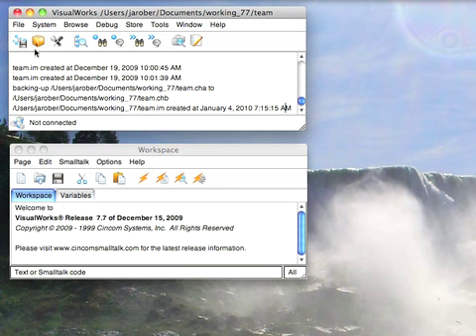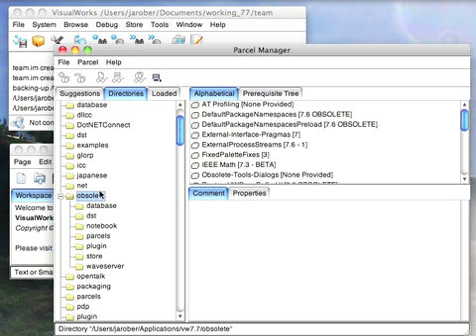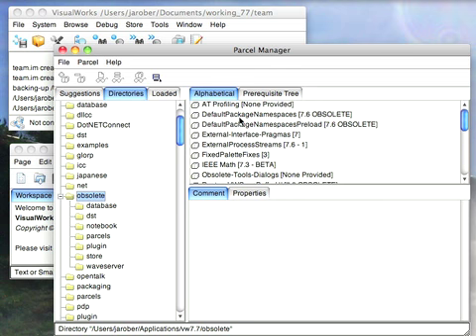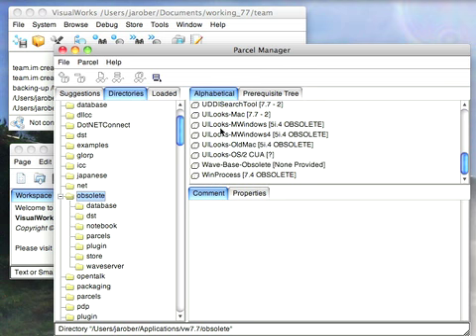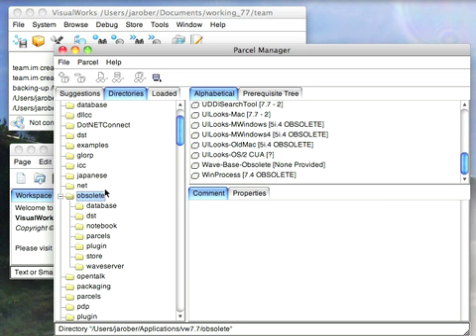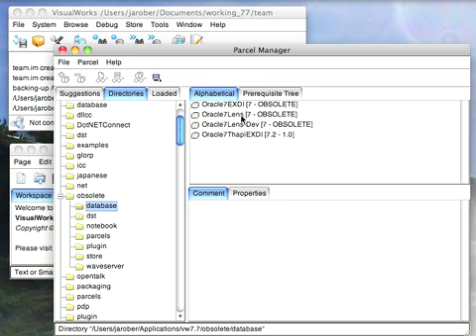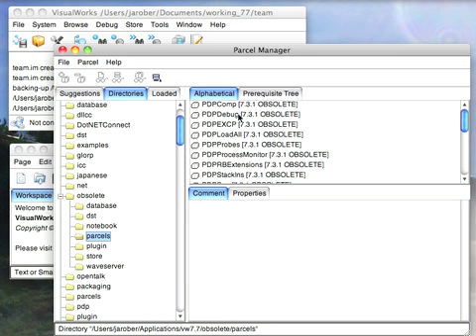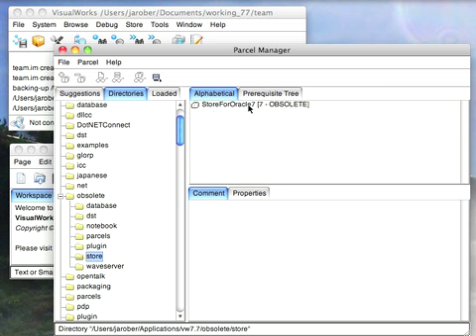Tutorial: VisualWorks Product Overview - Obsolete Packages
A look at the obsolete packages for Cincom VisualWorks.